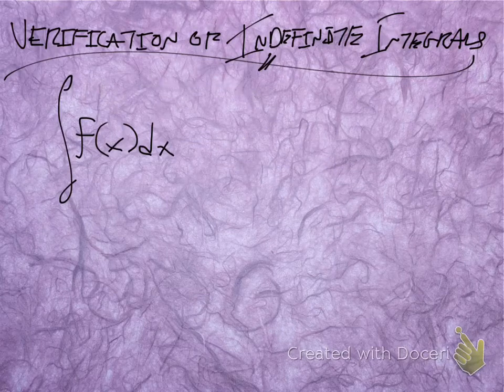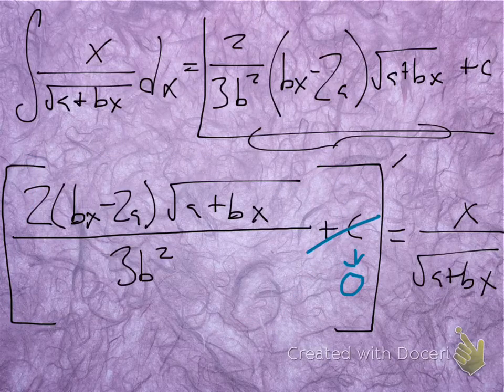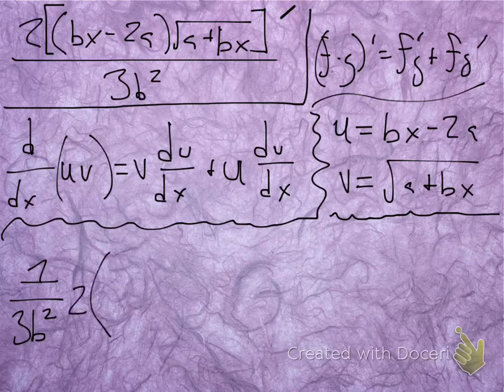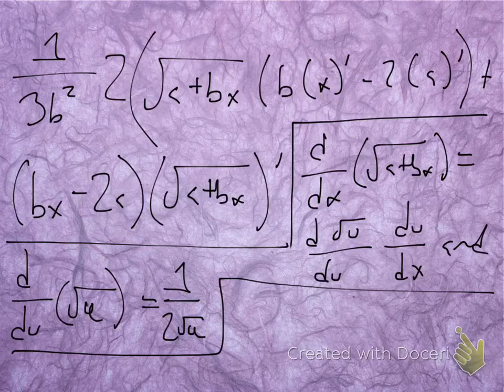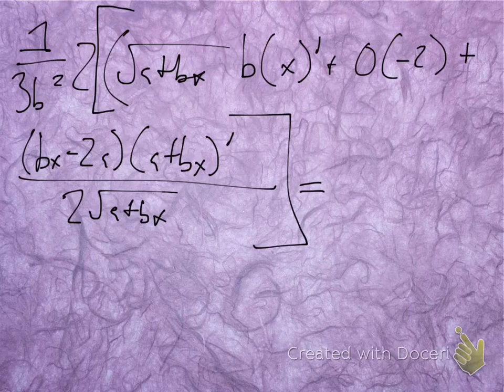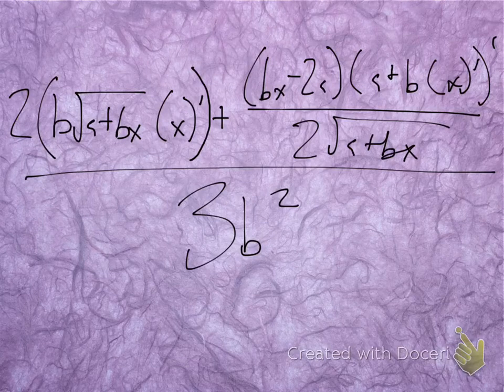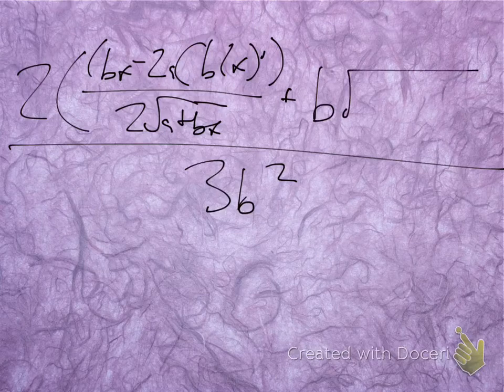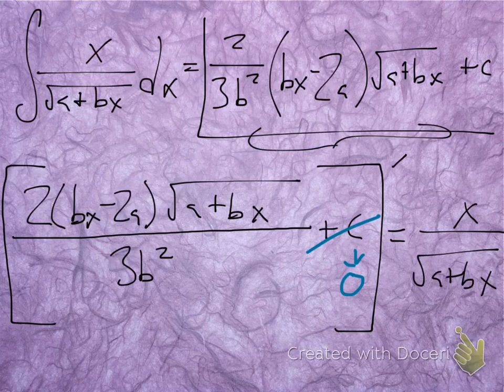Verifying (Indefinite) Integrals by Differentiation: Multivariable Rational Function Example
Detailed, step-by-step walkthrough of the steps for verification of the indefinite integral (antiderivative) of a multivariate rational function using differential calculus.